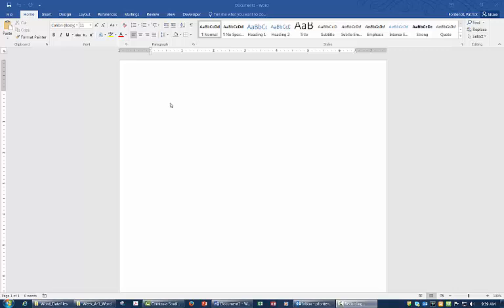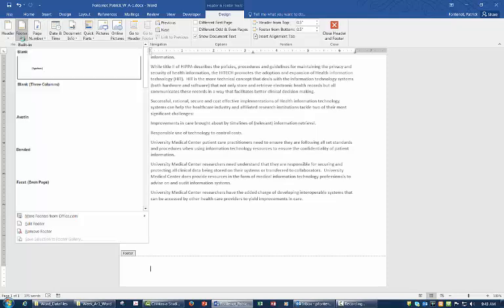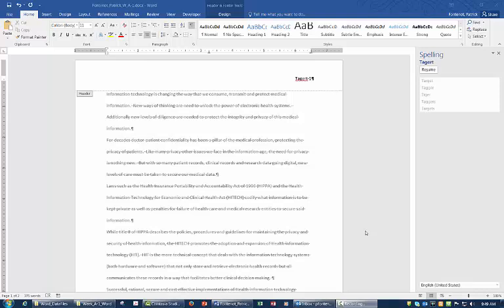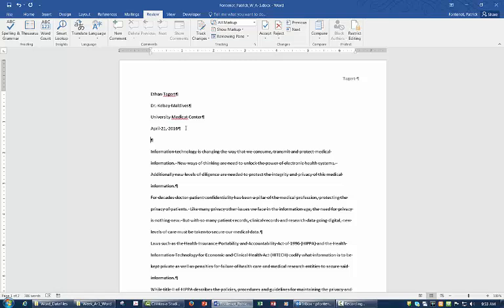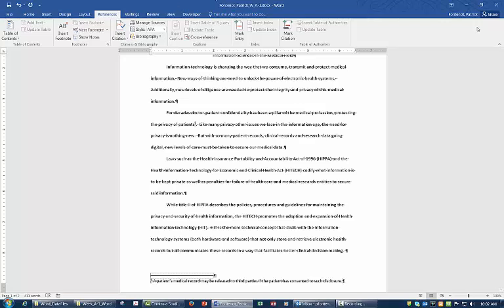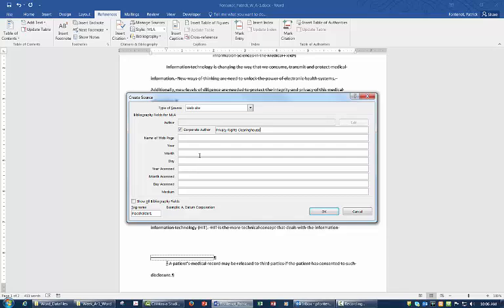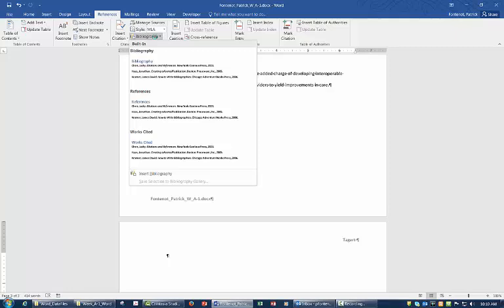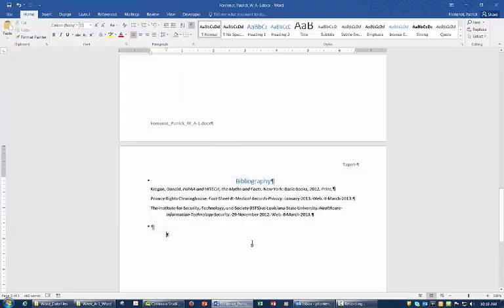Word Assignment 1